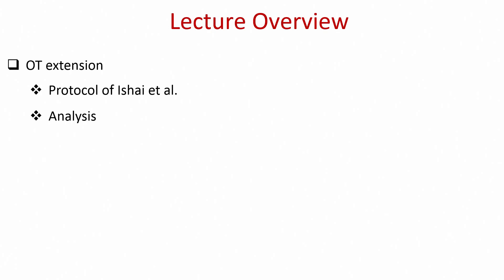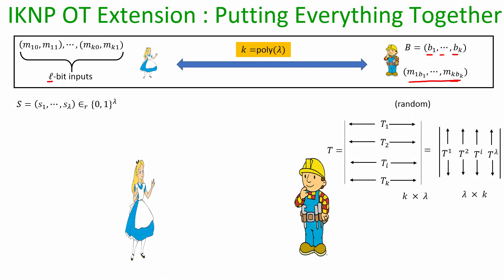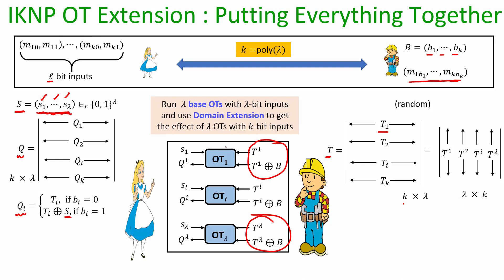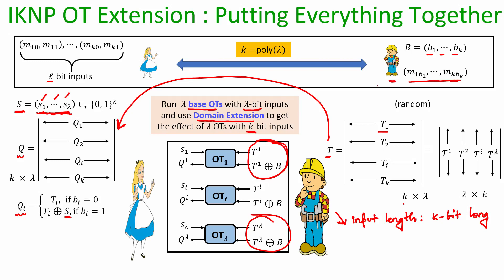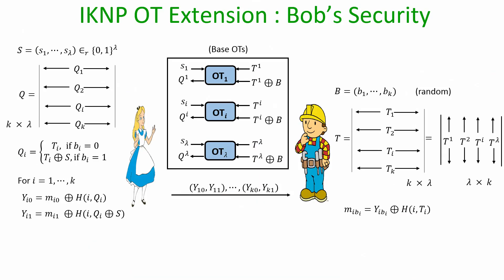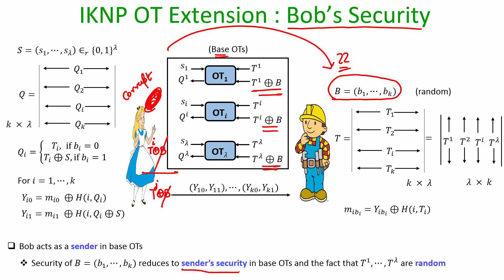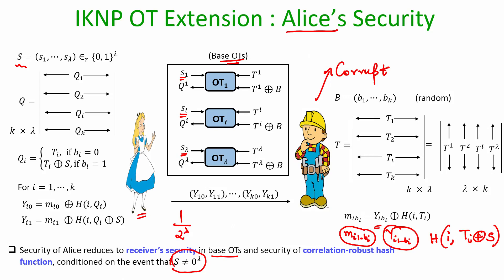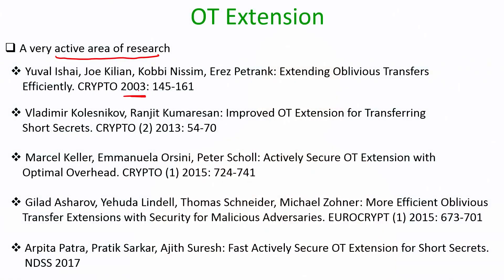Lec 47 Analysis of IKNP OT Extension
OT extension, Co-relation robust hash function, domain extension, base OT